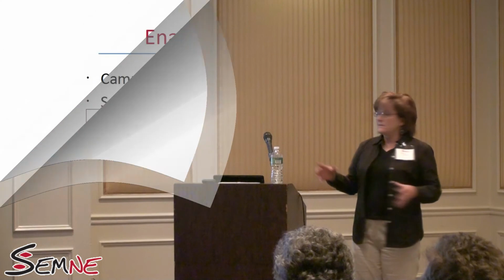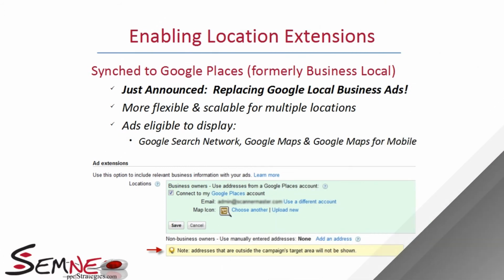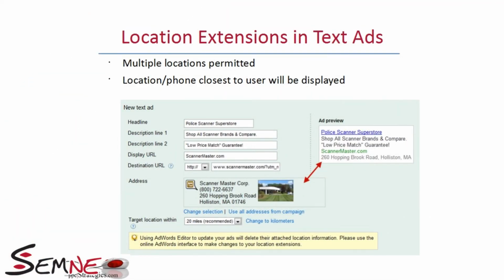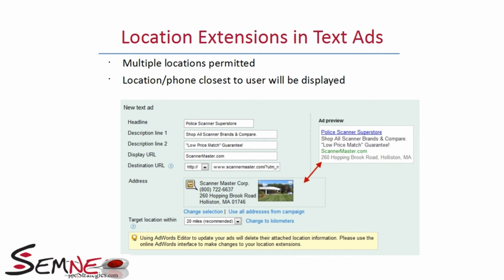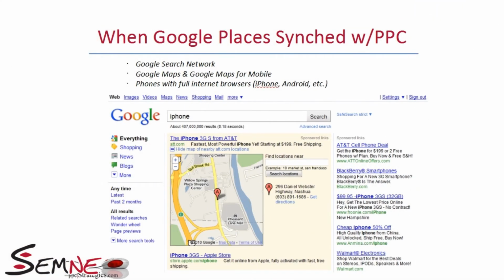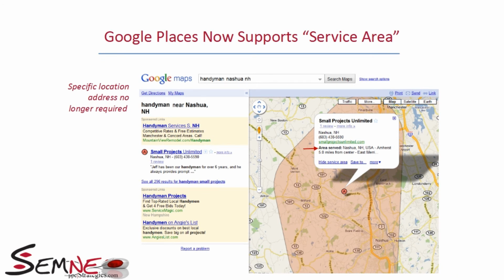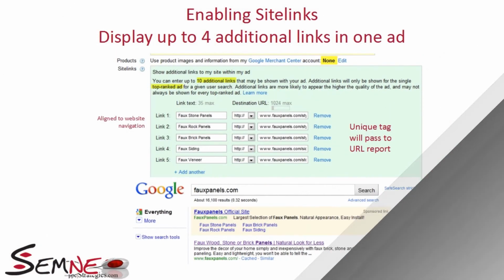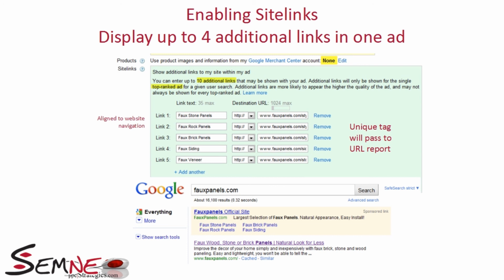Barb Young - SEMNE (1 of 4)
Barb Young (PPC Strategies) discusses using Adwords with Google Places, Google Sitemaps, Google Product Extensions and Mobile Advertising. SEMNE May 18, 2010.